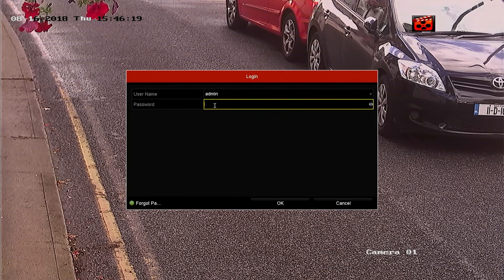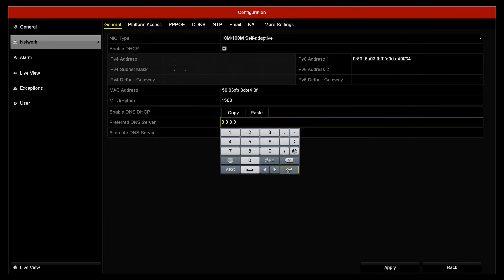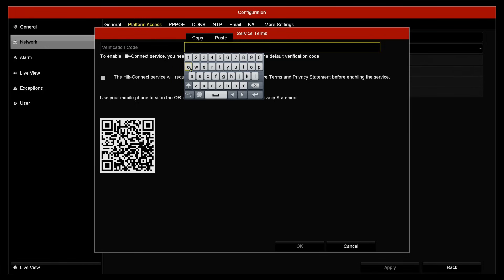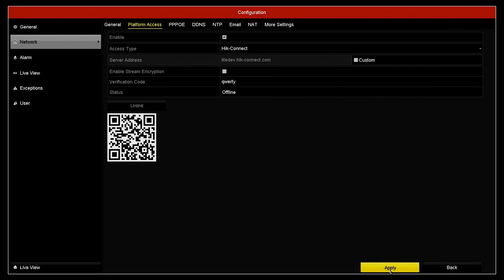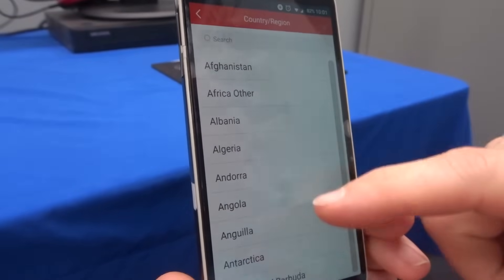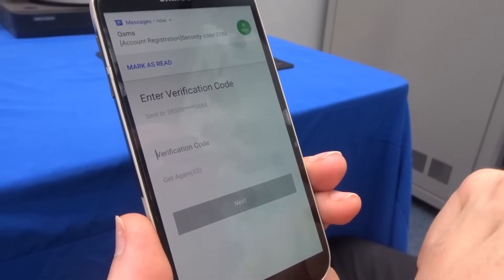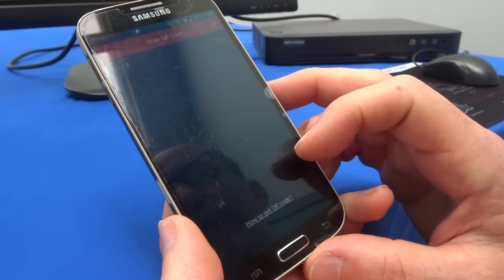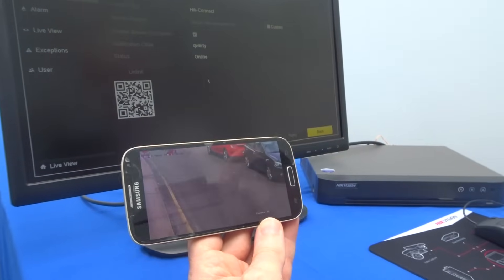How to set up Hik-Connect on Hikvision CCTV systems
RSPL's technical support manager Paul Colbert shows you how to set up Hik-Connect. Hik-Connect really simplifies the process of connecting Hikvision CCTV systems to the internet so that they can be viewed remotely on a smartphone.